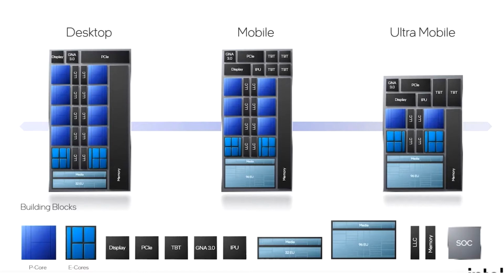Intel Alder Lake Silicon Variants Detailed—Reunification of the Product Lines